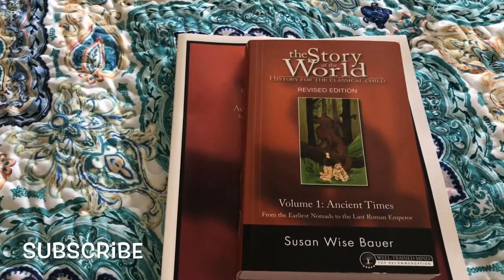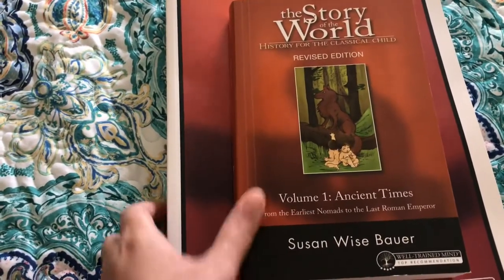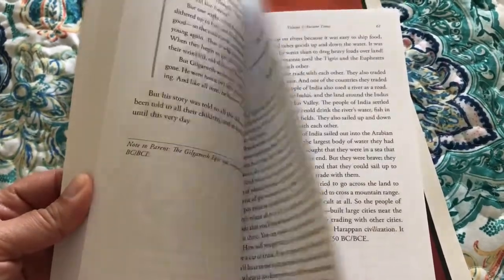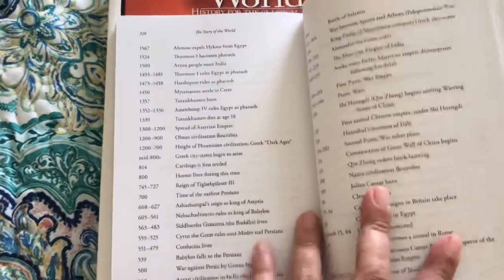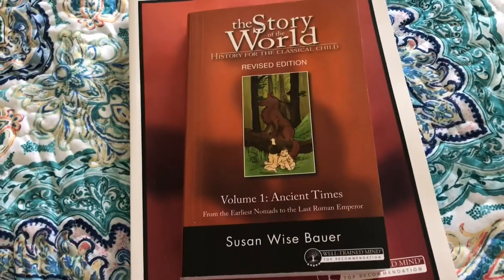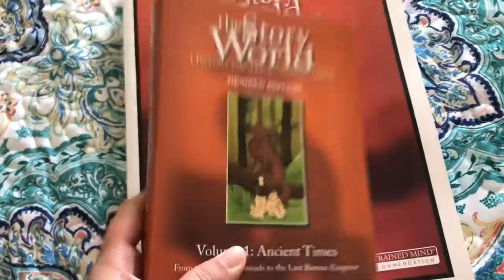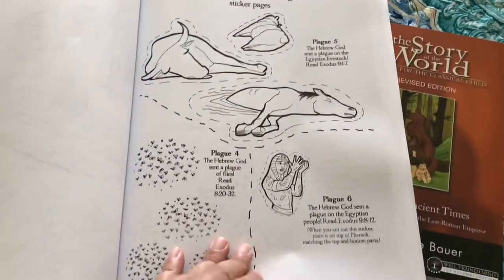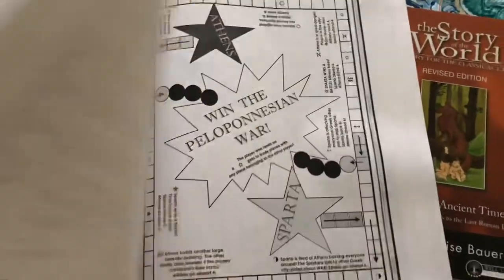STORY OF THE WORLD FLIP THROUGH THE PAGES | ANCIENT TIMES VOL. 1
Hello mamas! 🌿 Today I will give you a flip through the pages, of our history program. My kid is excited and can’t wait for us to start a few more weeks and our homeschool year will start not before I show you what I’ve planned to keep us on track, happy and productive.

~Emma